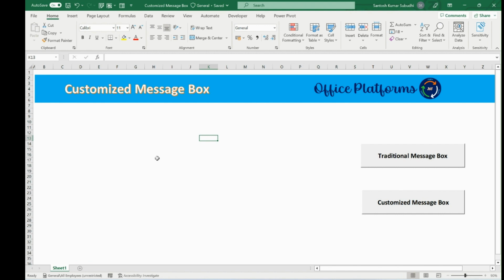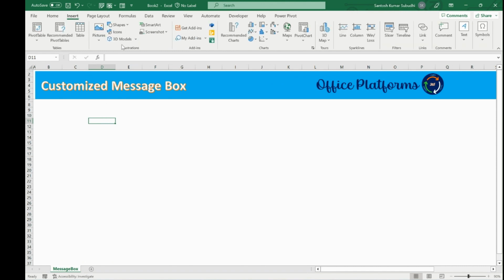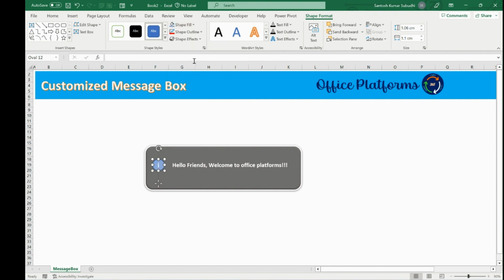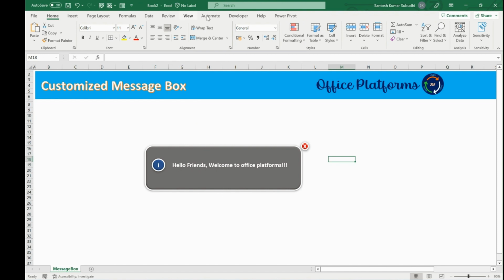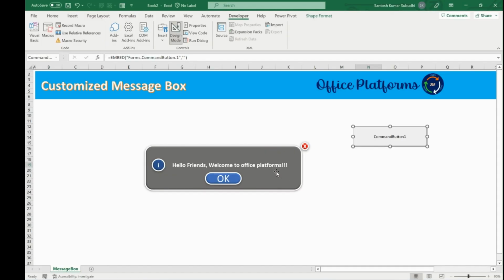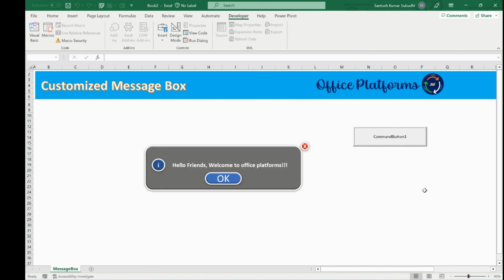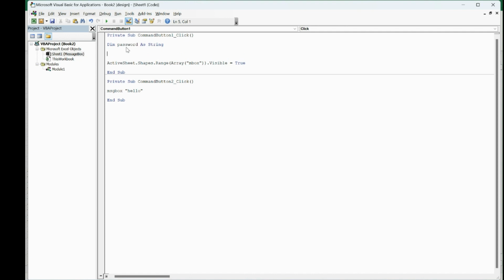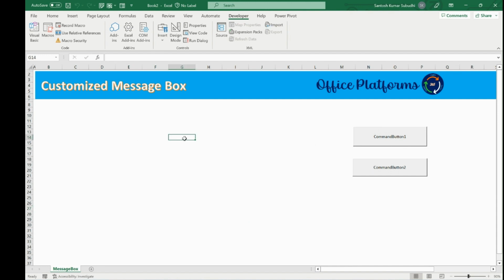Transforming VBA Message Boxes From Plain to Extraordinary!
"🚀 Elevate Your VBA Projects: Introducing Customized Message Boxes! 🎨✨

Transform the way you communicate with users in your VBA projects with the power of Customized Message Boxes! Say goodbye to plain and uninspiring message boxes, and say hello to visually appealing and engaging user experiences.

In this exciting tutorial, we'll guide you through the process of creating customized message boxes using shapes in Visual Basic for Applications (VBA). Discover how to break free from the limitations of traditional message boxes and unlock your creativity.

🎯 Level Up Your User Interface:
Learn how to design message boxes that seamlessly integrate with the overall aesthetics of your application. Choose from a variety of shapes, colors, and sizes to create unique and captivating message boxes that truly represent your project's style and branding.

💡 Enhance User Engagement:
Add clarity and interactivity to your VBA projects with custom instructions, visual cues, and even animations or icons. Grab users' attention and make your messages stand out, providing an exceptional user experience.

🔧 Simple Yet Powerful Techniques:
Our step-by-step tutorial will guide you through the process of transforming a traditional message box into a stunning customized version. Witness the amazing transition from plain to extraordinary, as we demonstrate the power of customized message boxes.

Join us on this journey to revolutionize your VBA projects and captivate your users like never before. Don't settle for ordinary when you can create extraordinary experiences with Customized Message Boxes in VBA!

🎥 Watch now and unleash the full potential of your VBA projects! ✨💪